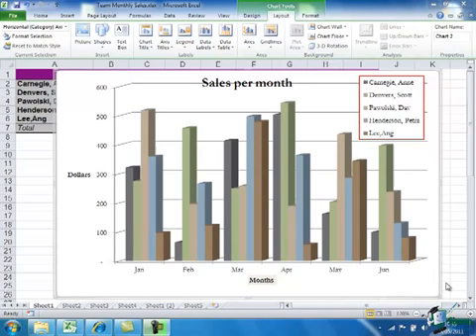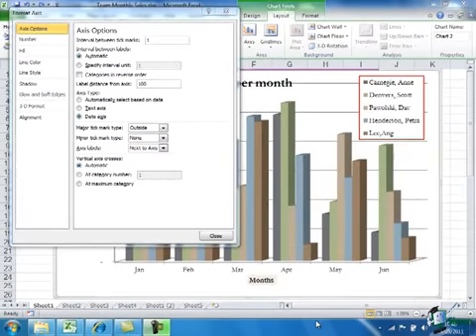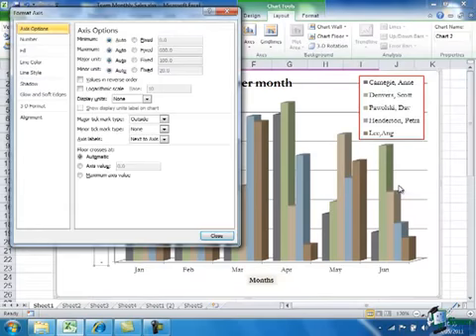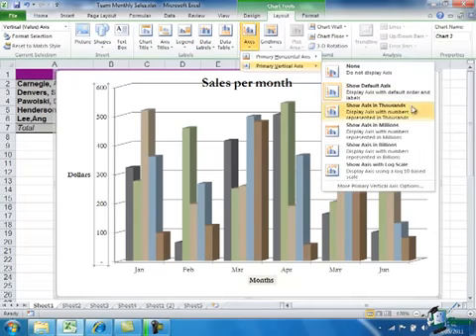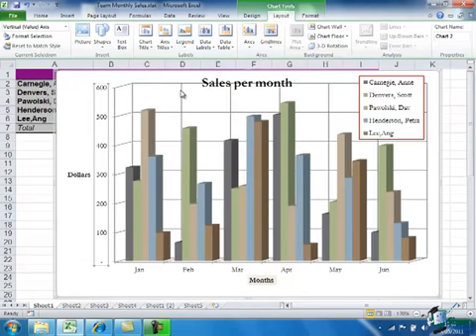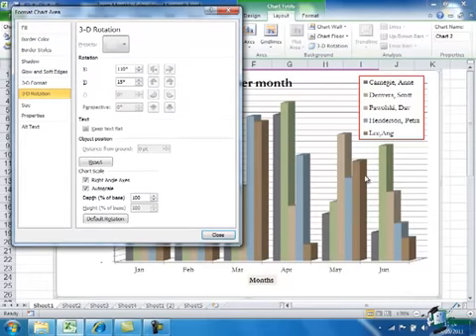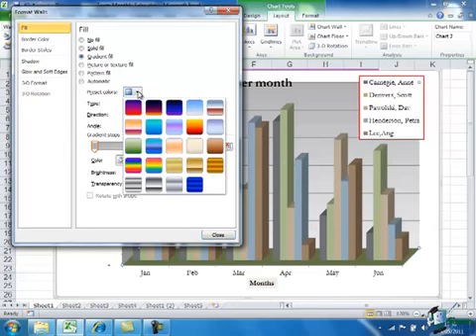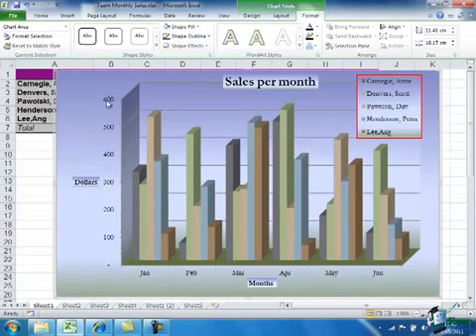Formatting Axes and Gridlines within Charts: graphs